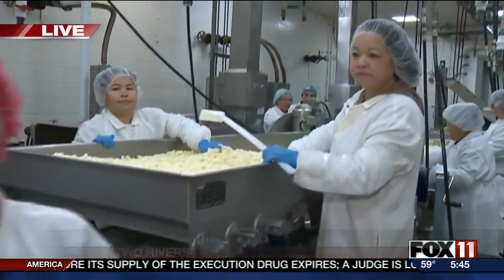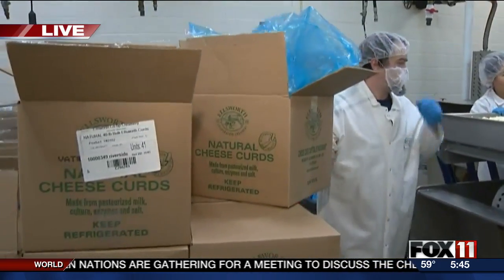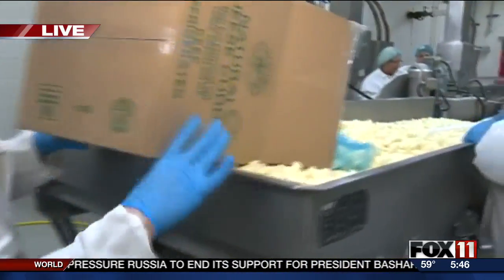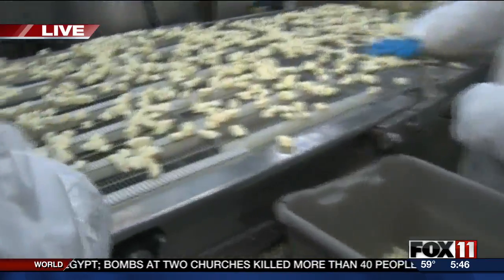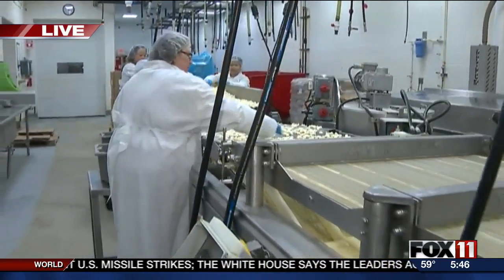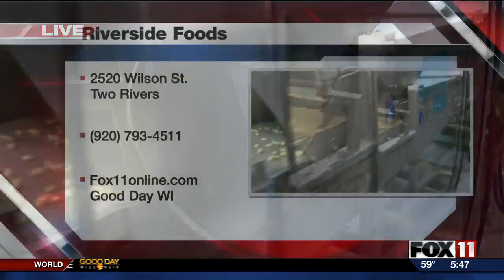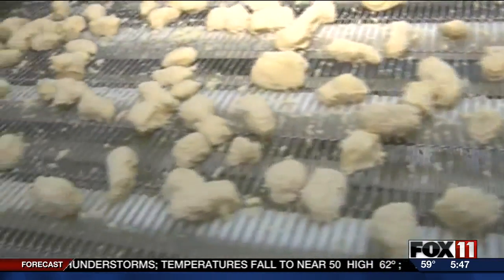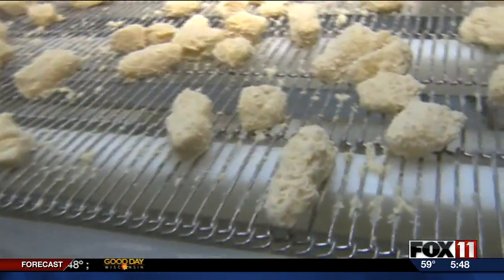The art of cheese curd making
Lauren Kalil live on  April 10, 2017